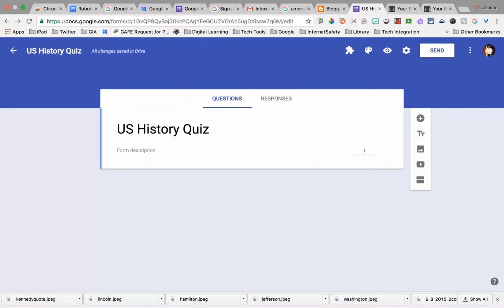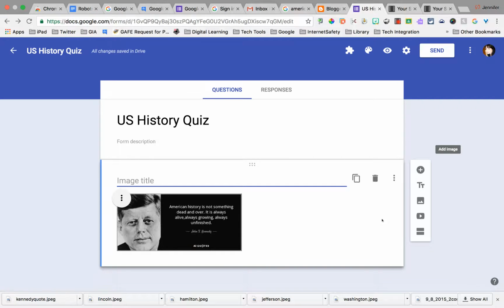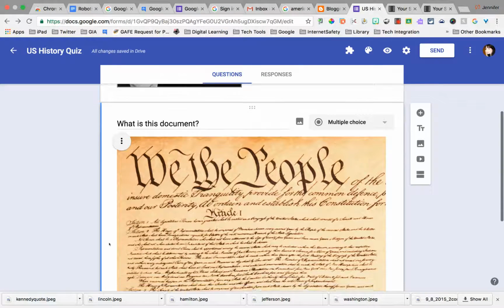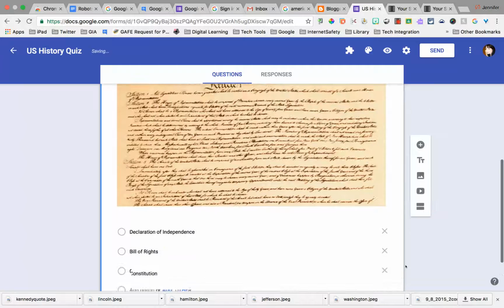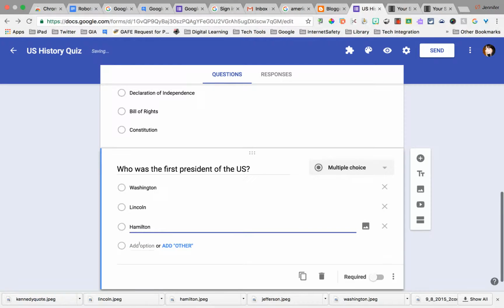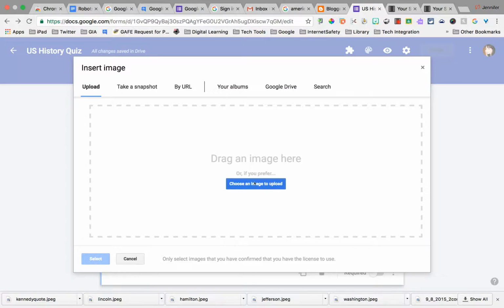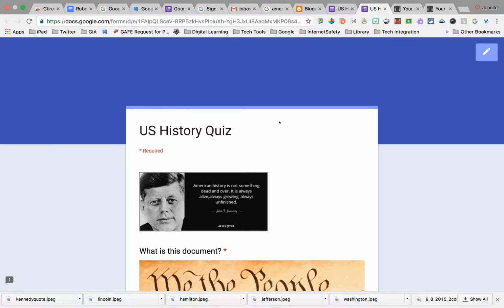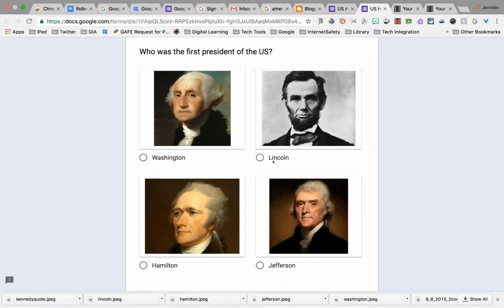Images in Google Forms - Edited